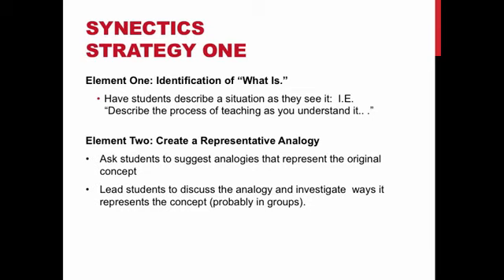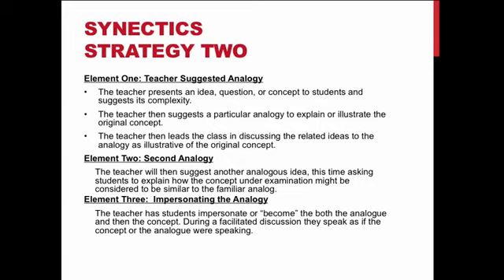TeachingWithSynectics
Instructional video for preparing teachers in ELA teaching using the Synectics strategy.